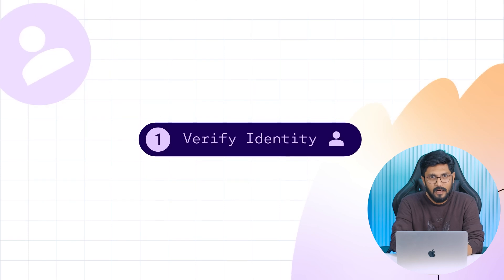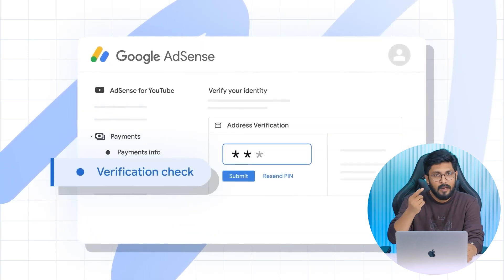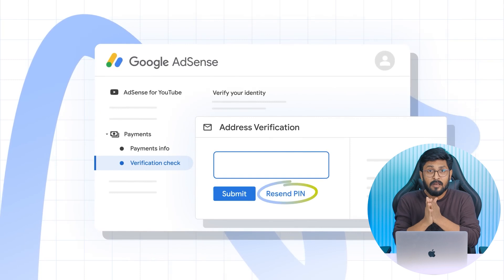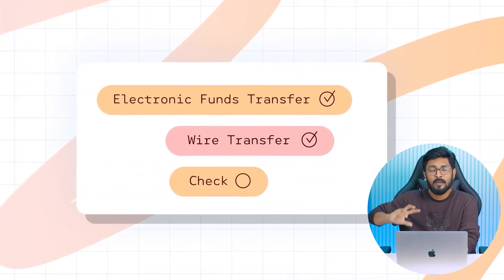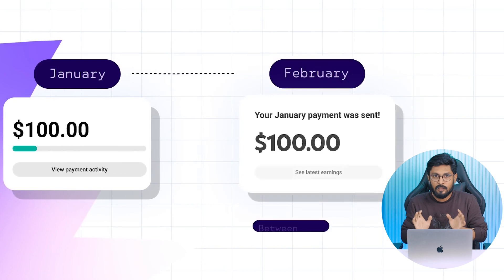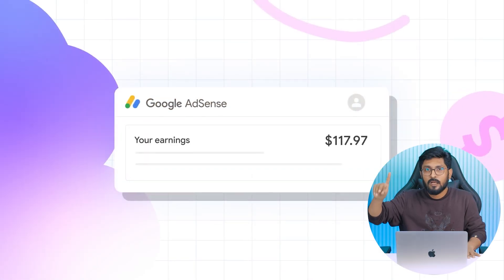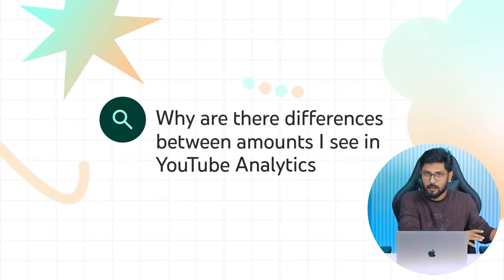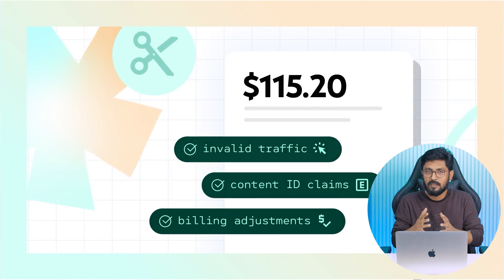YouTube Payment Process Explained In Telugu By Sai Krishna